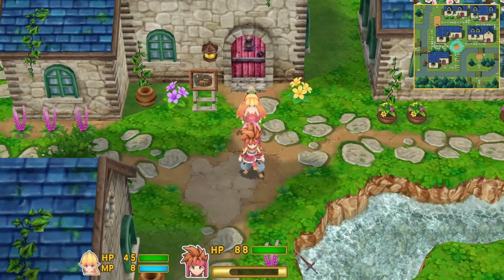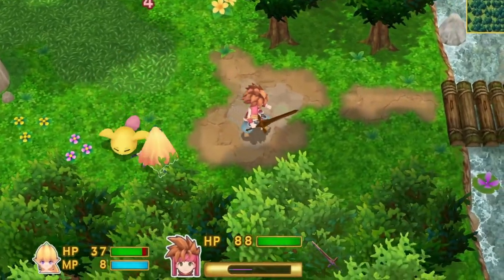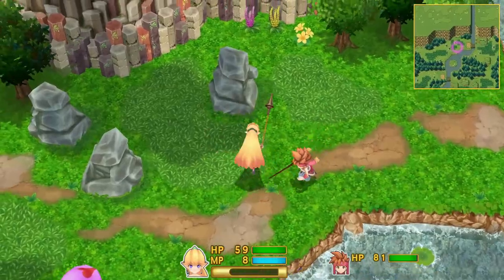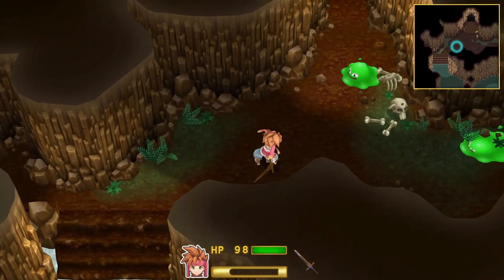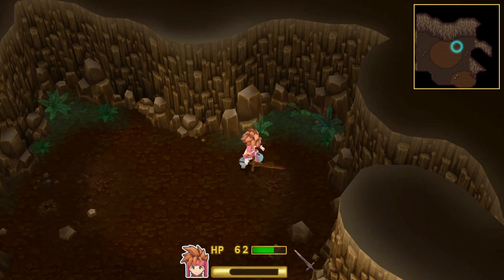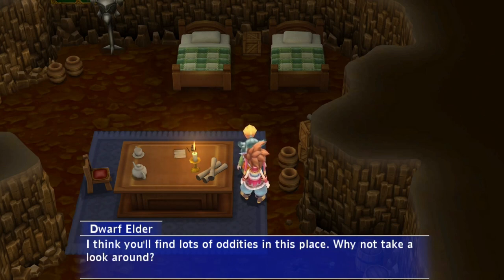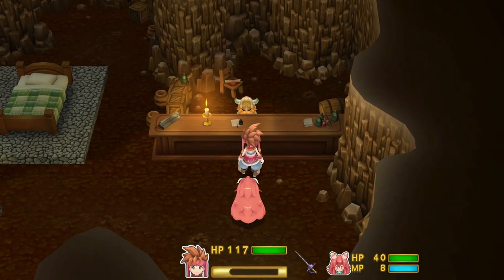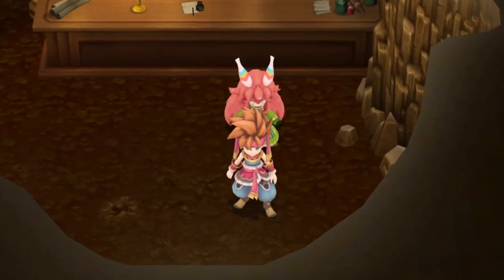Secret of Mana Remake | Part 3: Gaia's Navel | 100% Playthrough | Commentary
Randi and his new friend, Primm, join forces in Pandora. However, there's a dispute as to where the party should go. Primm wants to go to the Haunted Forest to save her Fiancé Dyluck from the Witch, Elinee. Randi needs to go to Gaia's Navel to meet with the Blacksmith Watts and learn about the Underground Palace. Ultimately, Randi decides to part  ways with Primm and go deep into the earth. Primm goes her separate way into the Haunted Forest in search for her beloved.
While in the depths of the Caverns, Randi finds a Underground Village with Dwarves and a Sprite Child. The Dwarves claim that they can hear digging and feel small Earthquakes. Randi goes to meet the Dwarf Elder and ends up seeing a sideshow act that the Elder is putting on. Randi is brought to tears as he hears the story of a Sprite Child named Popoi and the issues that have plagued the child from a foreign land to the north. Popoi the quick witted Sprite that suffers from memory loss is able to work off a debt in order to make it back home. After the show, Randi over hears the Elder and the Sprite talking about the scam they just pulled. Once caught, they offer Randi his money back and tell them the truth of Popoi. When Randi leaves the show, Tropicallo appears from the Underground Palace and attacks the village. Will Randi be able to defend the town from the ancient threat? Find out in todays episode.

The memorable adventure of Randi, Primm and Popoi is reborn as Secret of Mana! Originally released in 1993, Secret of Mana is by far the most popular title in the “Mana” series and has now undergone a much-awaited full 3D remake!

Originally released in 1993, "Secret of Mana" is by far the most popular title in the “Mana” series. Now it's finally getting a long-awaited, full 3D remake!

The game faithfully retells the beloved story while adopting modern 3D graphics and controls. It will feature a newly arranged musical score, voiced characters and new content.

The adventure of Randi, Primm, and Popoi is reborn in the new "Secret of Mana"!

KEY FEATURES:
3D REMASTERED GRAPHICS
The world of MANA rebuilt in vivid 3D graphics.
UPGRADED GAMEPLAY
Exciting new interlude episodes.
LOCAL CO-OP
Play with your friends in three-player co-op mode!
VOICED-CHARACTERS
Finally hear the voices for iconic characters Randi, Primm, and Popoi along with many others!